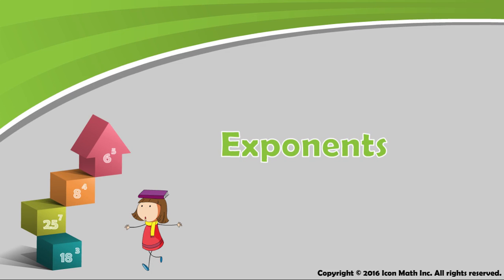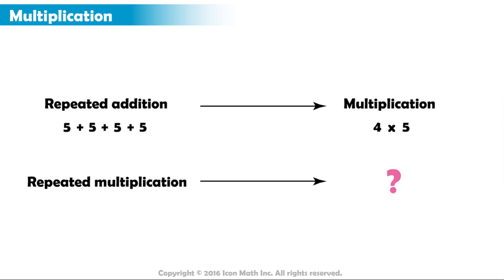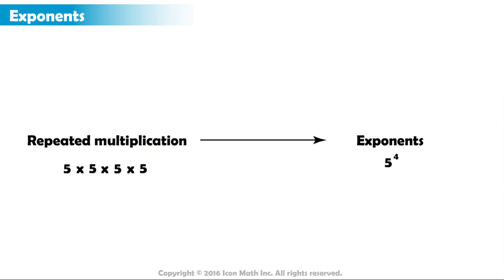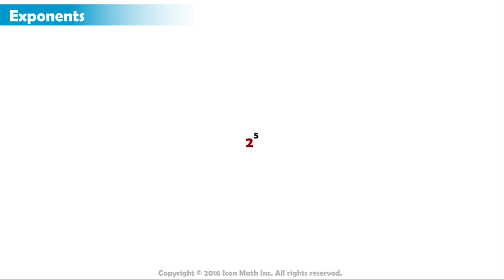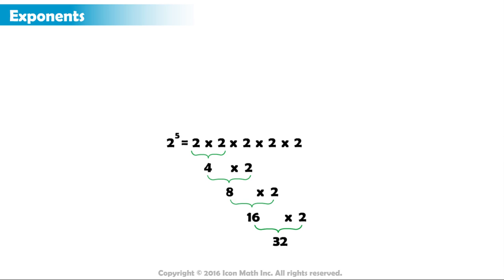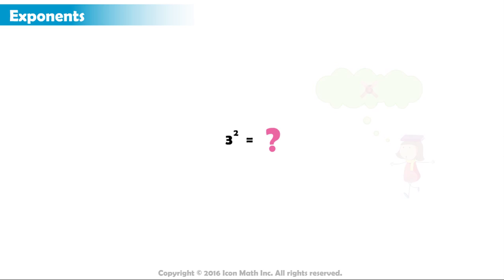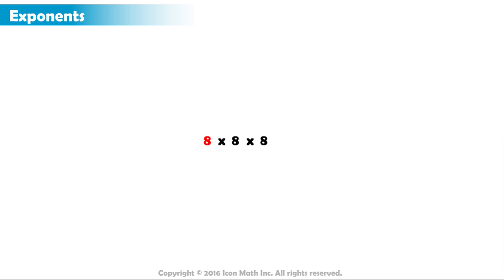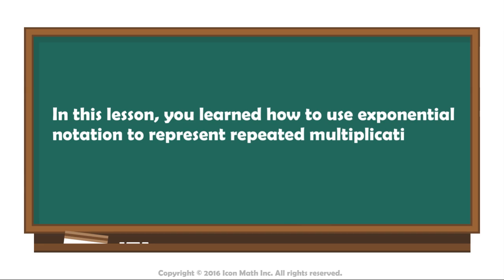Exponents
Use exponential notation to represent repeated multiplication.